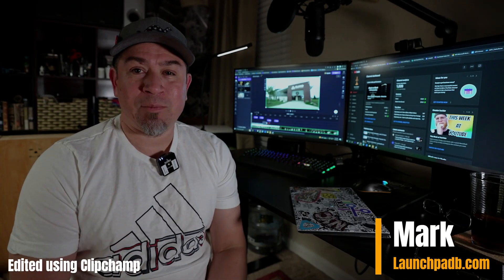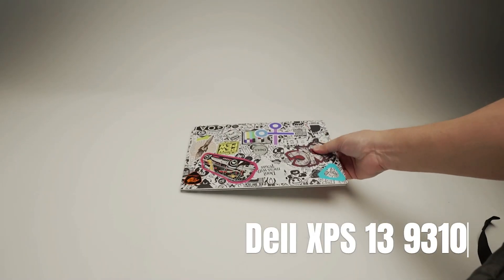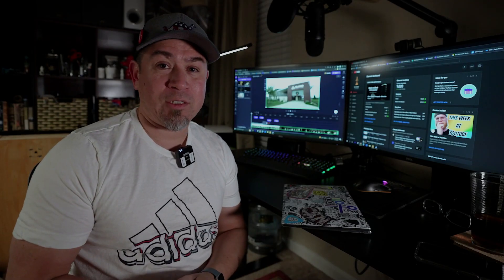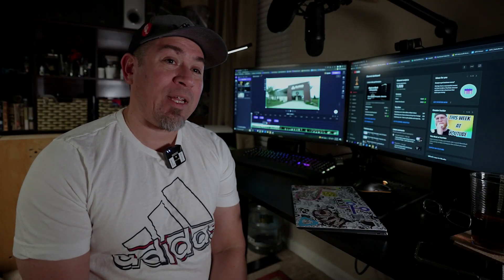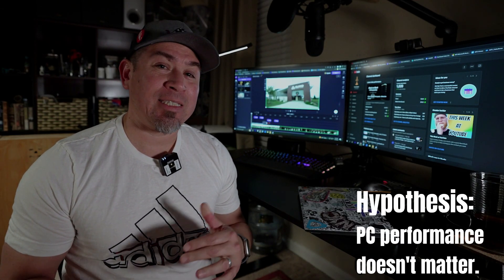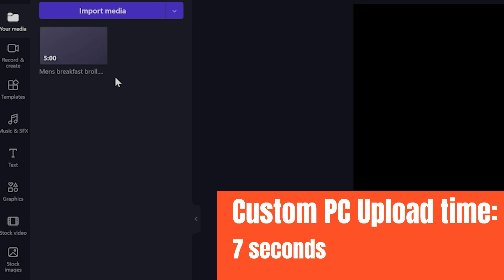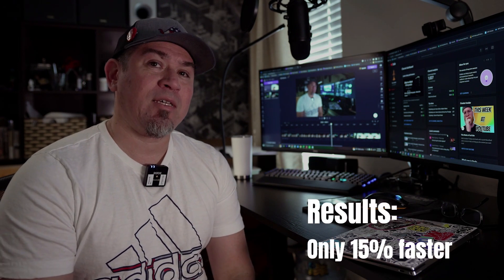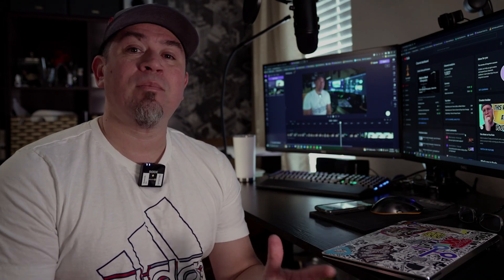Clipchamp: Does PC Performance Matter?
Does PC performance matter when it comes to editing videos with Clipchamp? I've often told anyone new to video editing that Clipchamp is a great choice because it doesn't require a high end PC, but is that accurate?

Edited using Clipchamp.com free version.